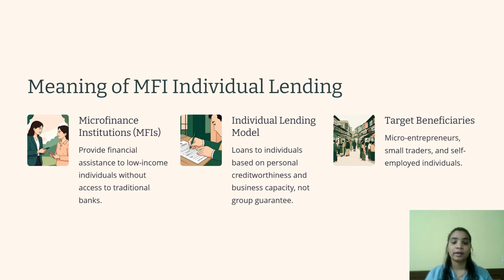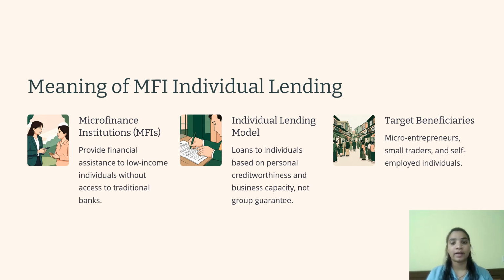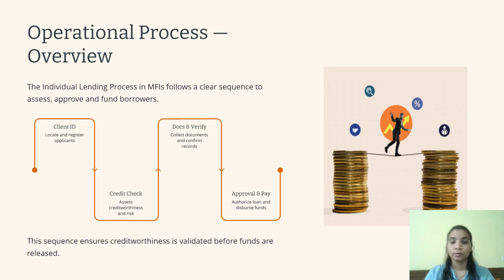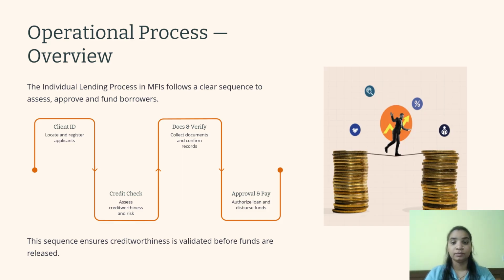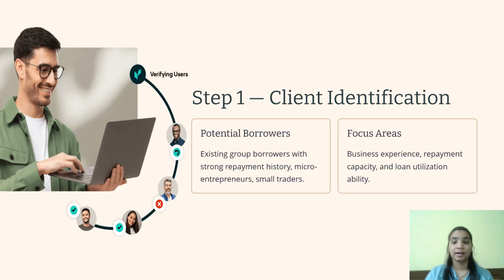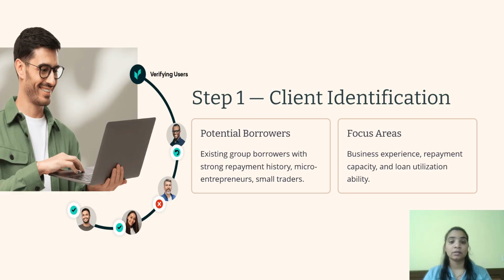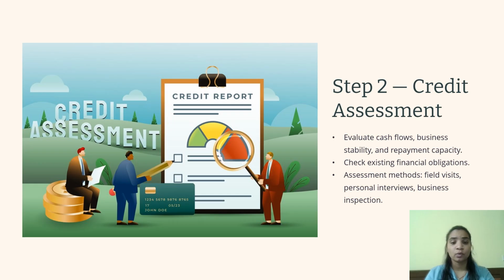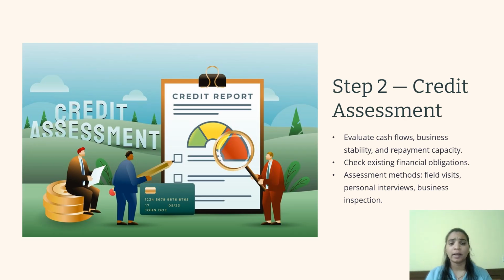Operational Process of MFI Individual Lending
This video explains the operational process of Microfinance Institutions (MFIs) under the Individual Lending Model, including client identification, credit assessment, documentation, verification, and loan disbursement. It provides a clear understanding of how MFIs assess borrower creditworthiness and support micro-entrepreneurs through financial inclusion.